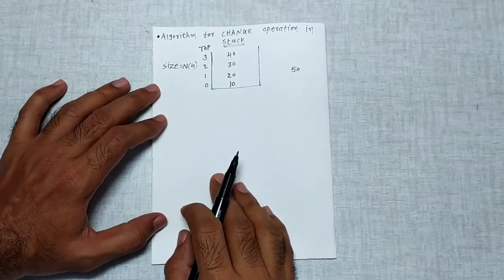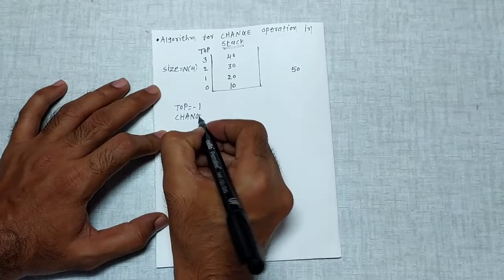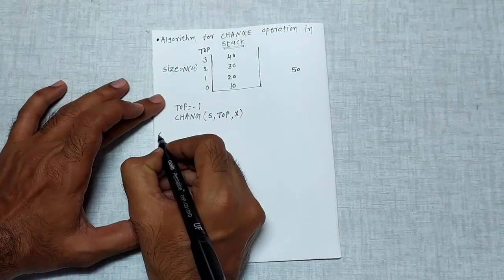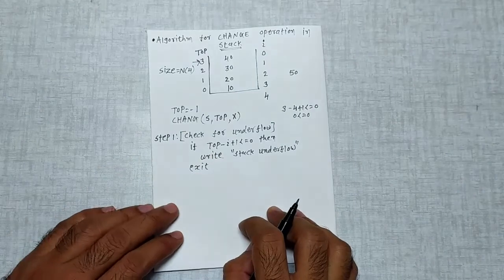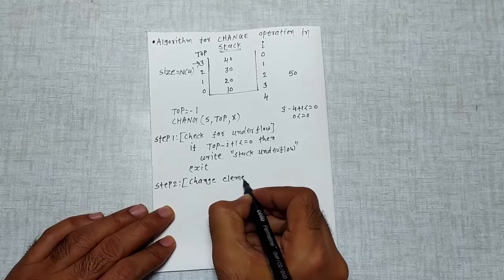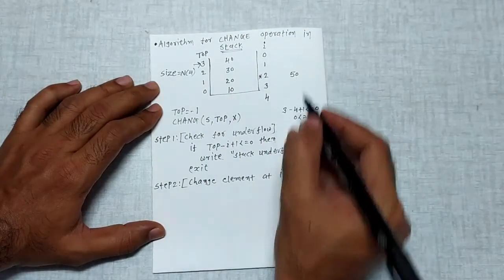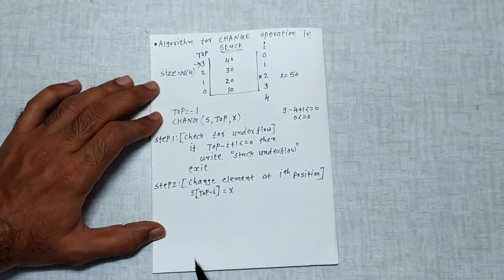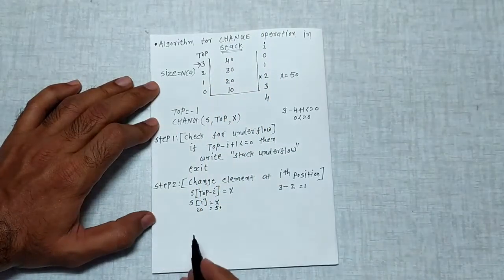1.4 Algorithm for CHANGE operation in stack | Data Structure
 Change it means to replace the element at a particular element.
 This operation returns replace i th element from the top of the stack.